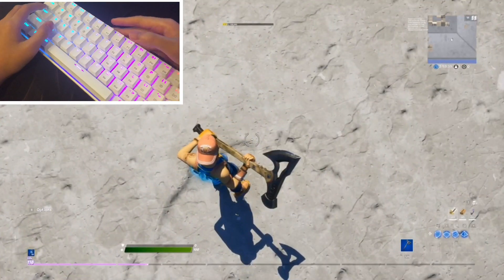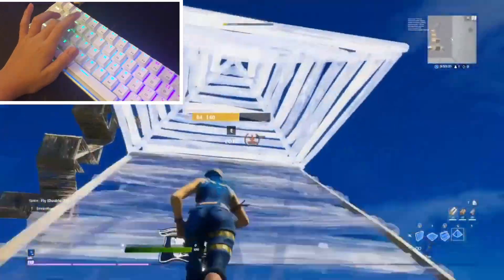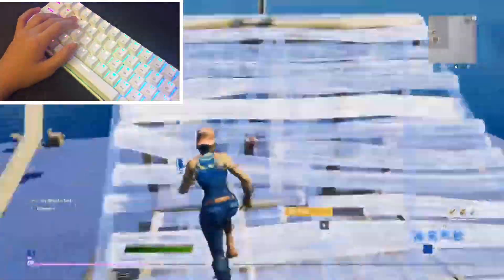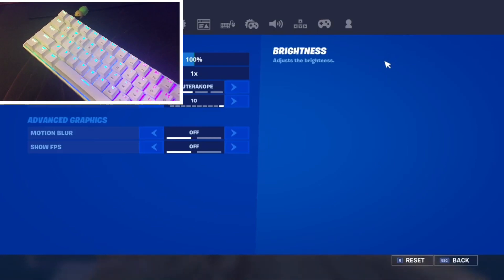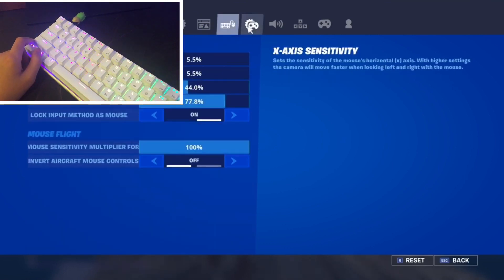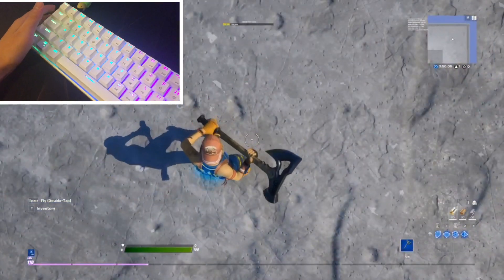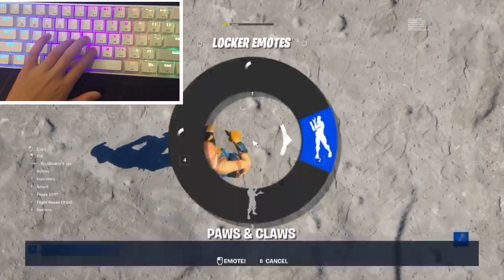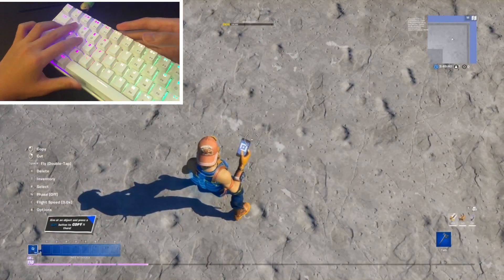Keyboard And Mouse On PS4 + Handcam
New settings in the video too